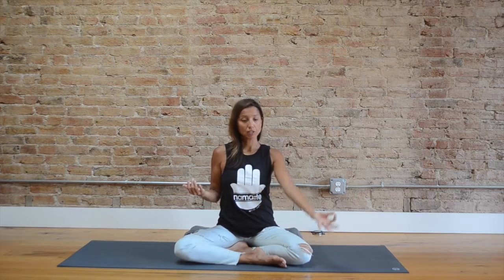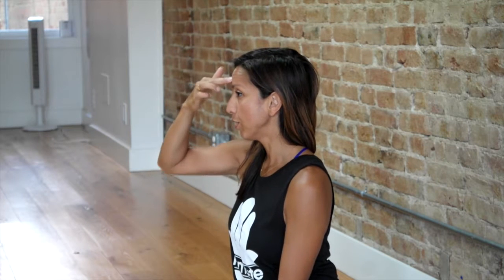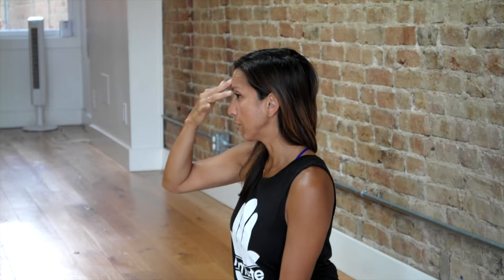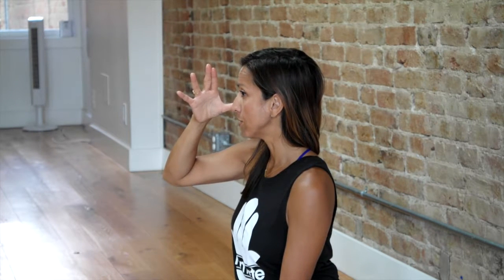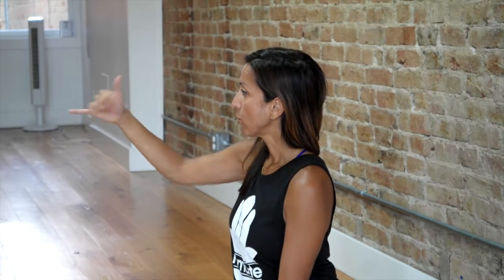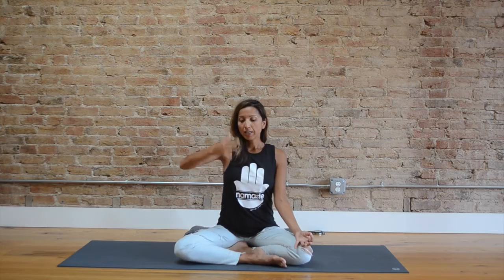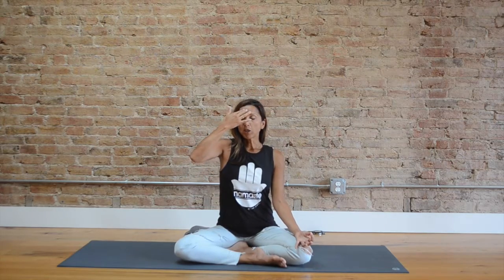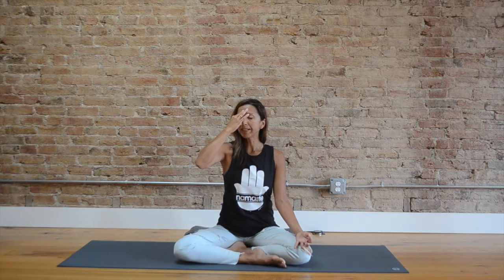Alternate Nostril Breathing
This video is about Alternate Nostril Breathing. Nadi Shodhana Pranayama.